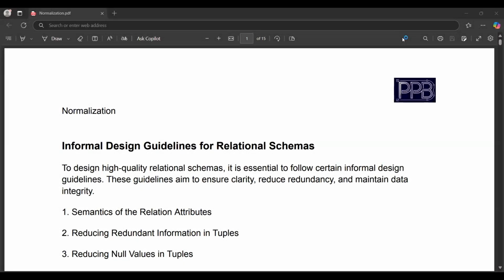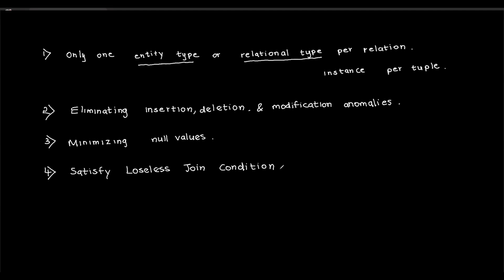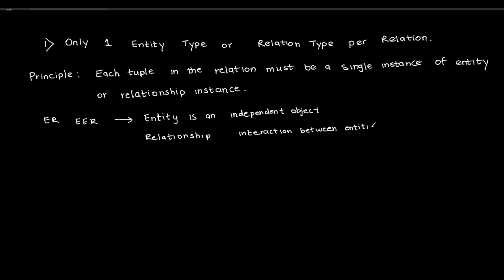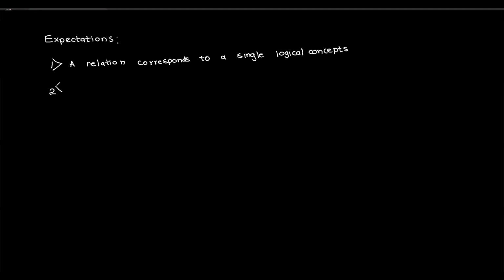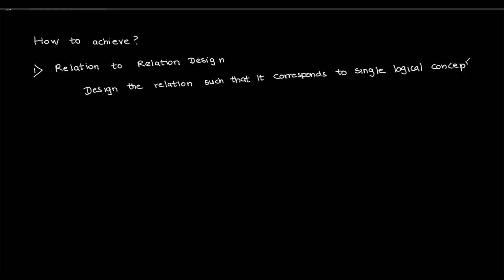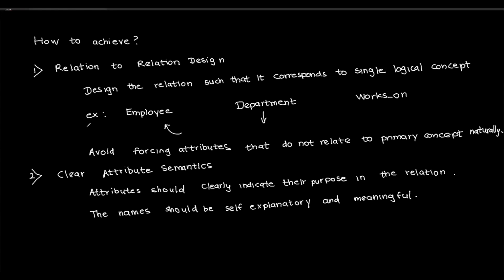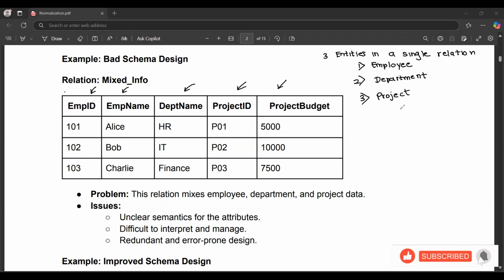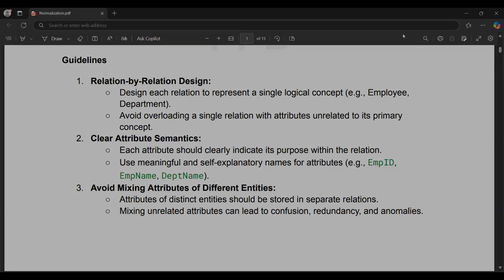Informal Design Guideline 1 for Relational Schema | Database Normalization Series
Welcome to the first video in our Database Normalization Series! 🌟

In this video, we introduce Informal Design Guidelines for Relational Schema and explore the first guideline in depth:

Understanding the principle behind guideline 1
Why it's essential for good schema design
Steps to achieve better schema structure
Practical examples for clarity
📌 Timestamps:
0:00 – Channel Intro
0:45 – Informal Design Guidelines for Relational Schema
3:50 – Advantages
4:50 – Informal Design Guideline 1
5:40 – Principle
10:18 – Expectations
12:52 – How to achieve?
19:40 – Example
24:19 – Channel Outro

This video is perfect for database enthusiasts and students seeking to enhance their understanding of schema design and normalization concepts.